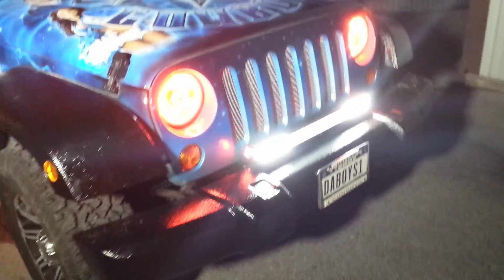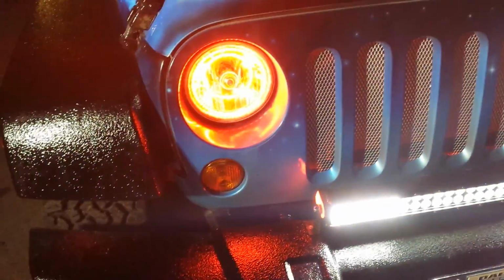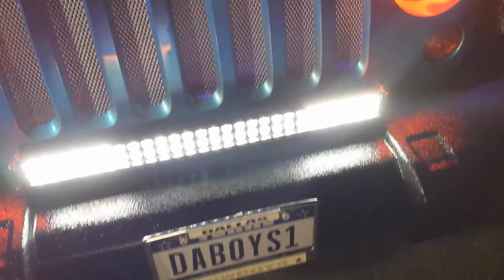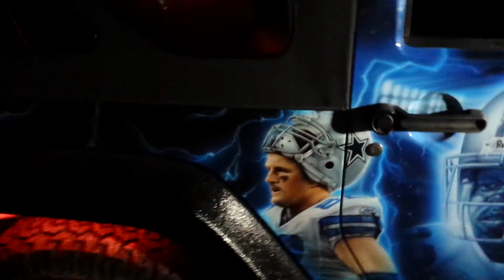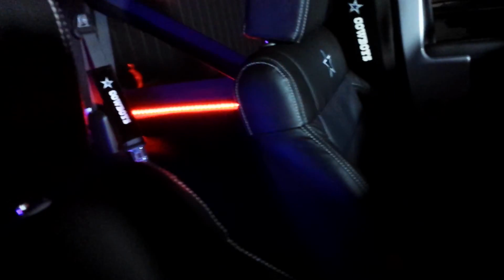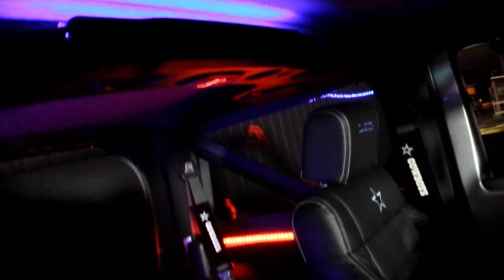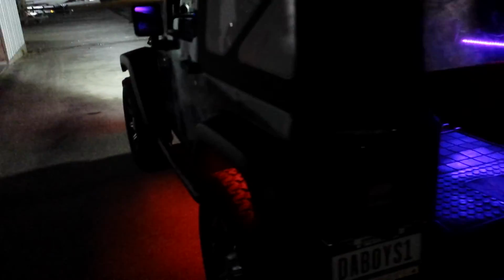TheDoubleAA Cowboys jeep build